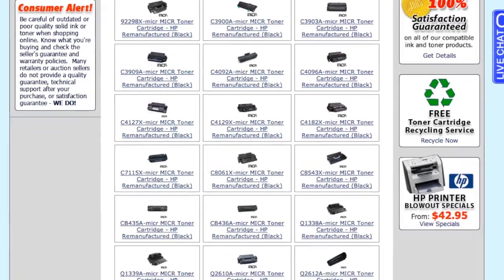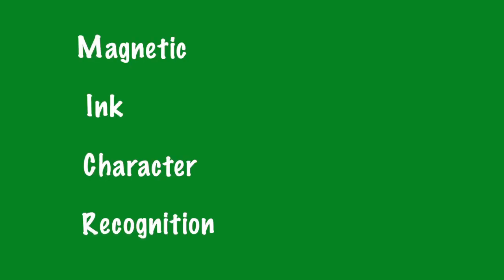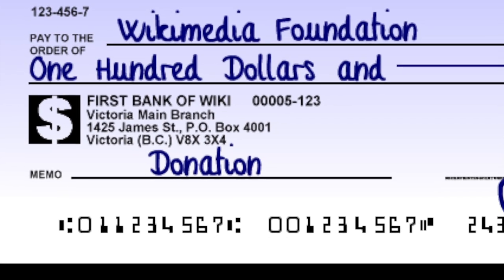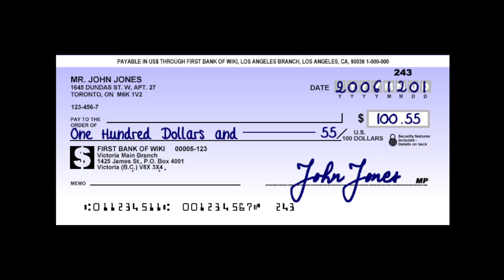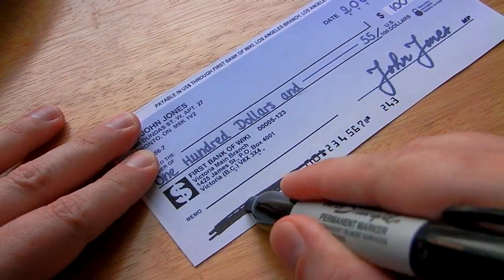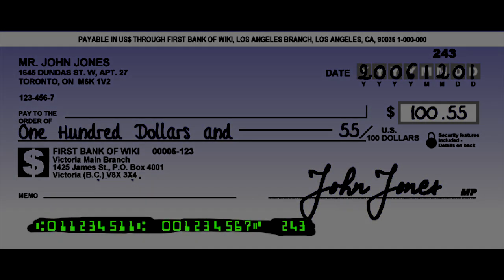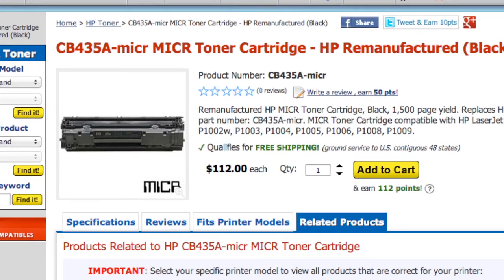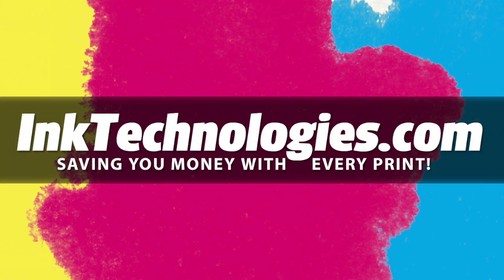What is Magnetic Ink Character Recognition (MICR) Toner?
Magnetic Ink Character Recognition (aka MICR) toner is primarily used by the banking industry for secure checks, but its system of magnetic toner is actually interesting. We explain how it works.